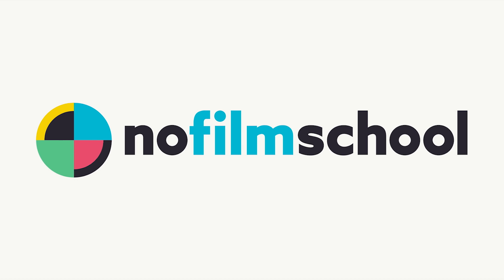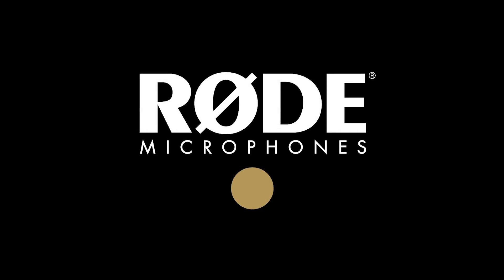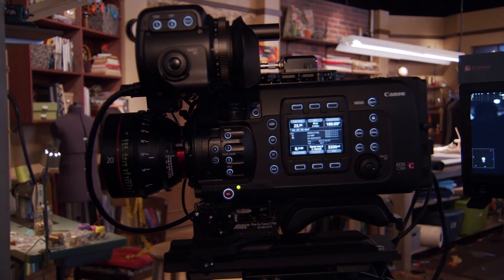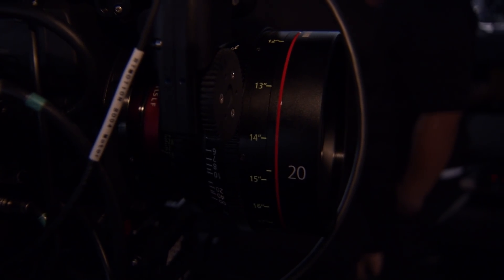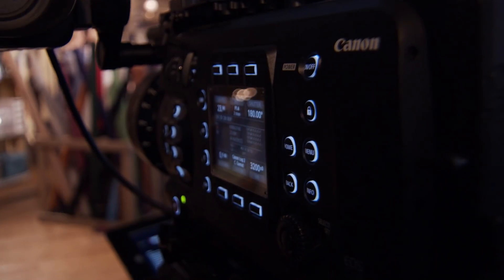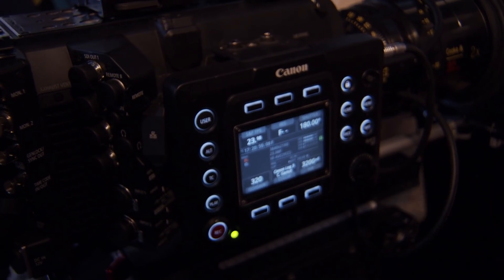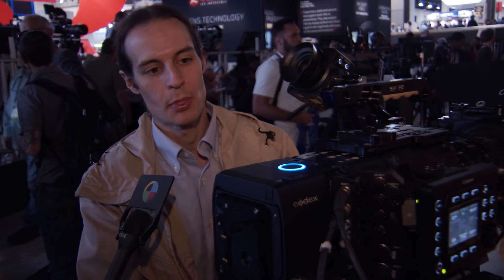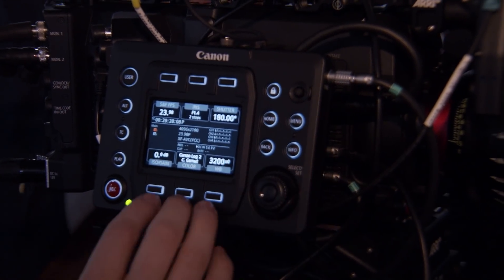Get Up Close and Personal with Canon's C700 FF Cinema Camera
Canon's venture into full-frame cinema cameras has arrived with the C700 FF. The C700 FF takes advantages of the C700 features and adds an updated CMOS sensor with a 38.1x20.1mm active area that covers a 43.1mm image circle.